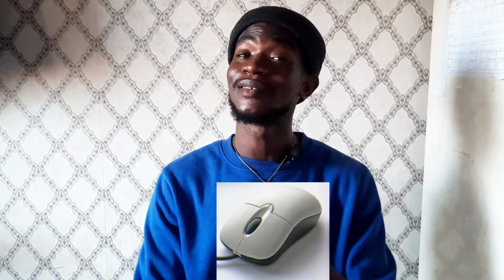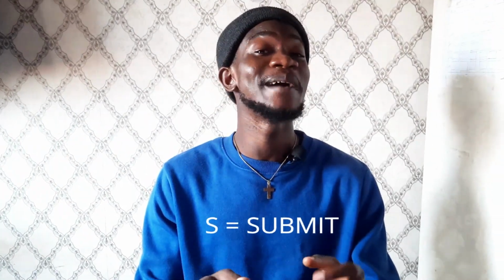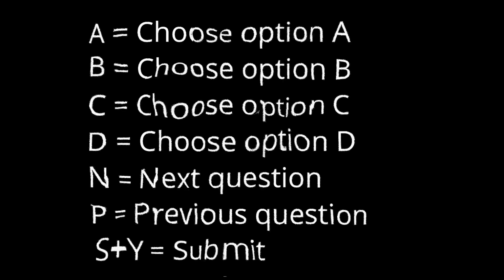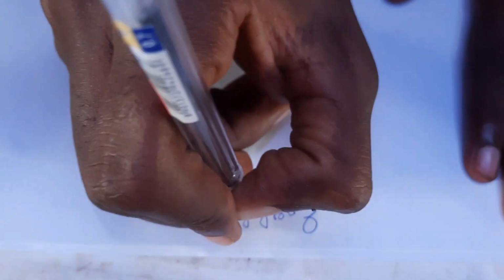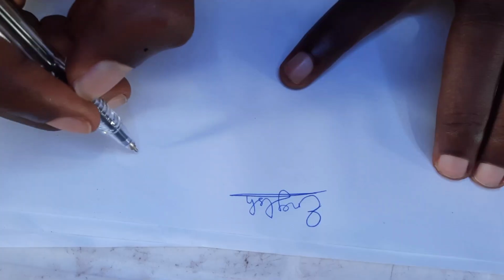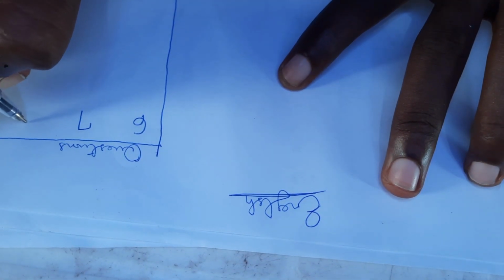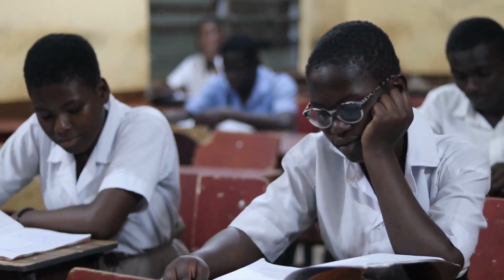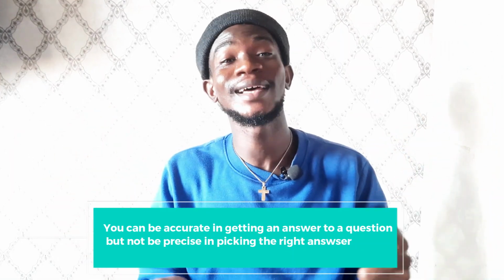How to Answer The Jamb 180 questions in 2HRS | Step-By-Step Guide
I will be providing a step-by-step guide on how to answer 180 Jamb questions in just 2 hours. I understand how stressful it can be to face such a large number of questions within a limited time frame, and that's why I've put together some exam tips and test-taking strategies to help you manage your time effectively and answer as many questions as possible.

Whether you're a first-time Jamb candidate or a repeat candidate looking to improve your score, this video will provide you with valuable insights on how to approach the Jamb exam and increase your chances of success. I  will take you through the process of managing your time, identifying the most important questions, and using smart guessing techniques to maximize your score.

By the end of this video, you'll have a solid understanding of how to tackle the Jamb exam with confidence and achieve your desired score. So, if you're looking for an effective way to prepare for the Jamb exam, be sure to check out this video tutorial and start your journey toward success!